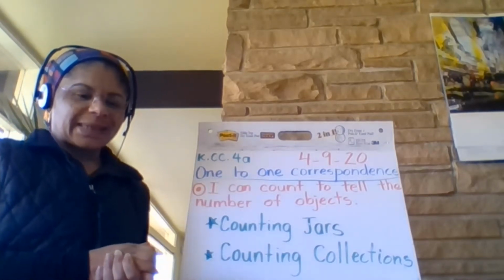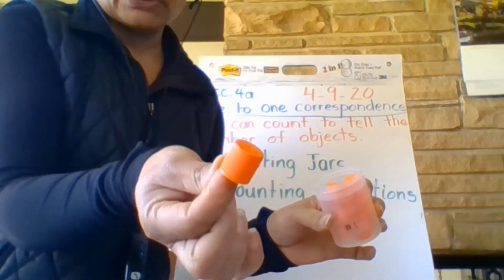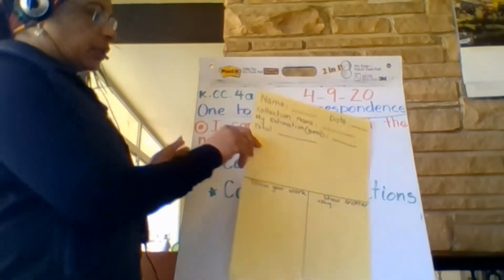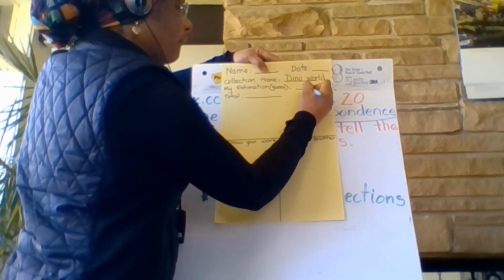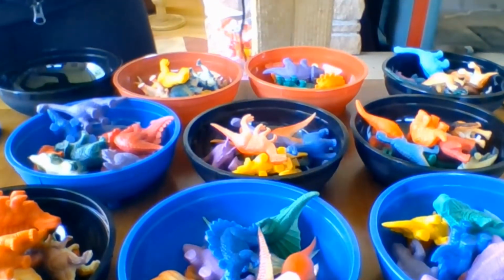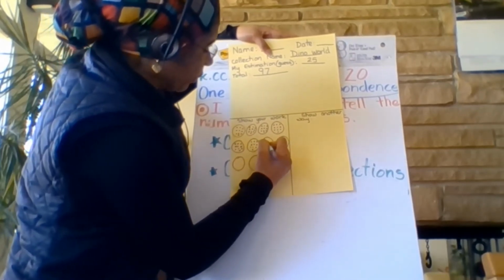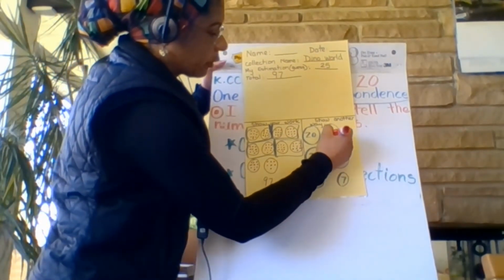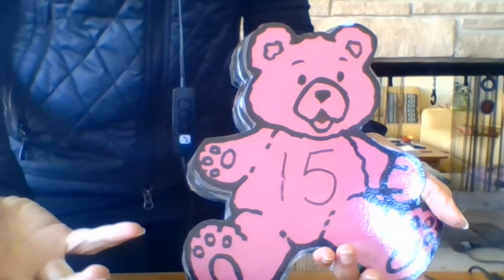Mrs. Mulder, Remote Learning: Kindergarten Math, Week #2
Use counting jars and/or counting collections to practice one to one correspondence counting skill.